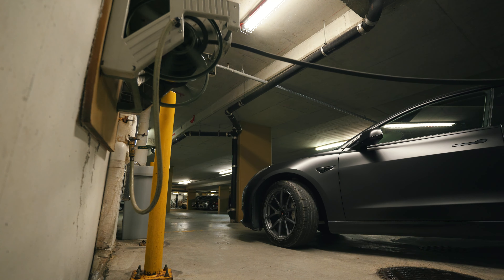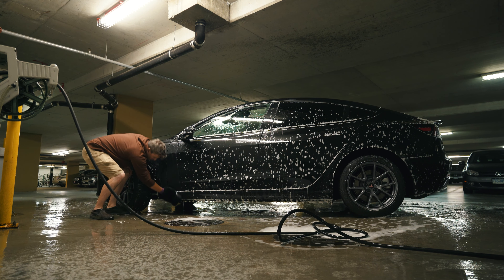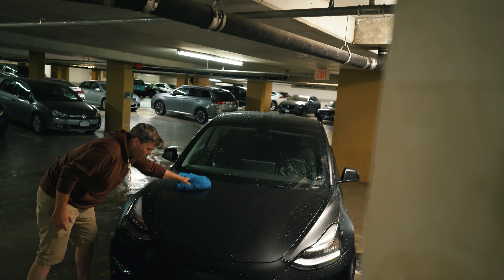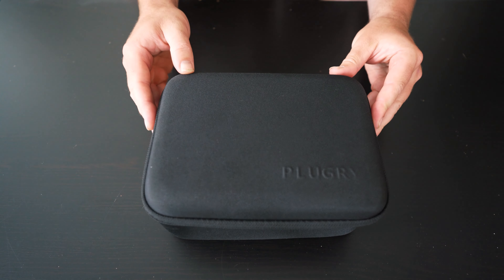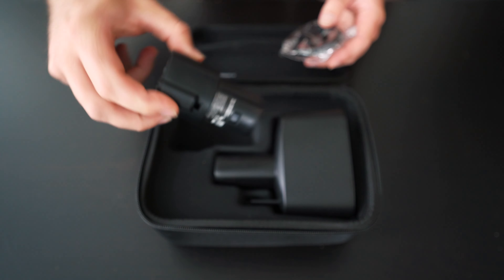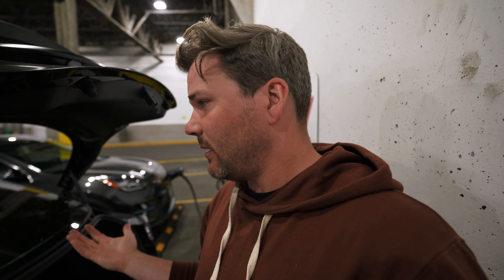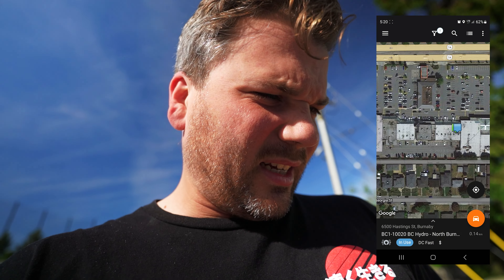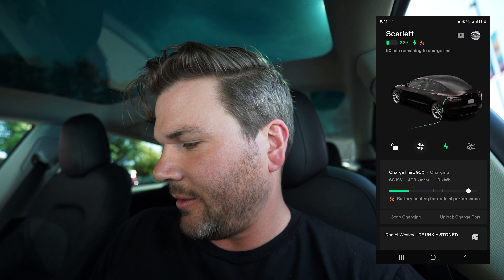Tesla CCS Adapter // Using non teala fast chargers!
Using Non tesla chargers with a CCS adapter for my tesla model 3 LR

Tesla Vlog episode 1

CCS Adapter with case

Thanks!